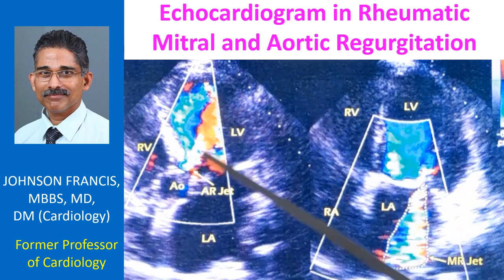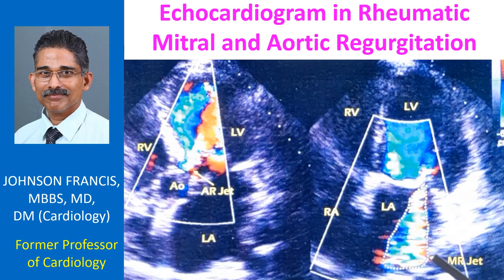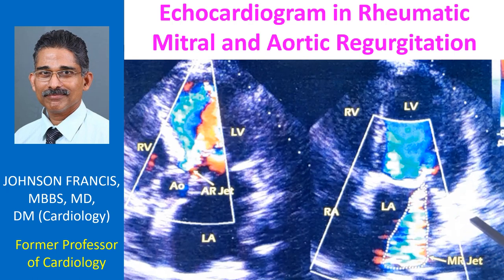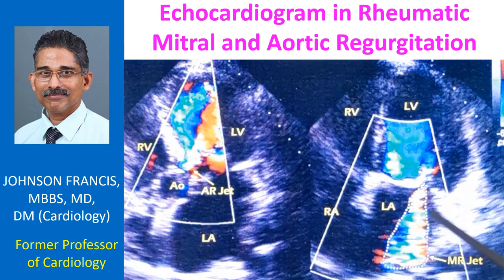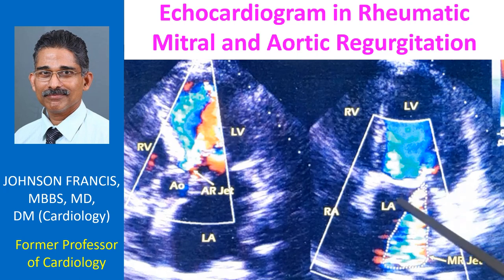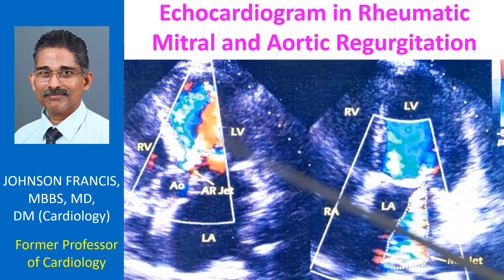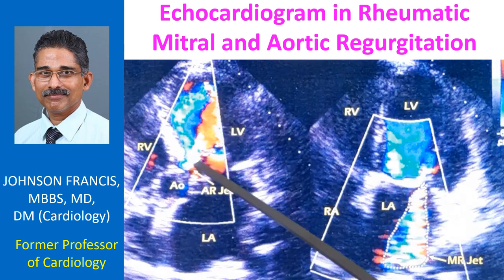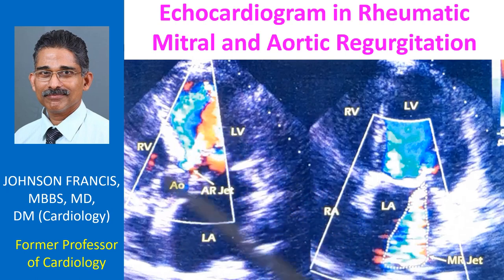Echocardiogram in Rheumatic Mitral and Aortic Regurgitation